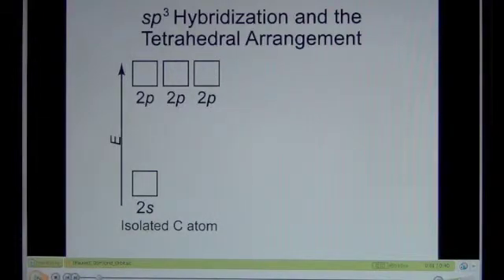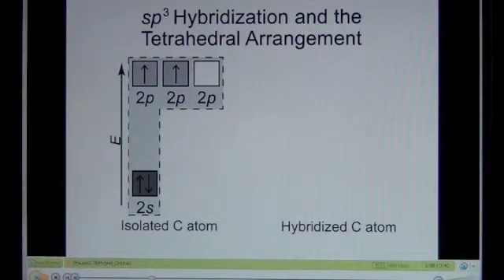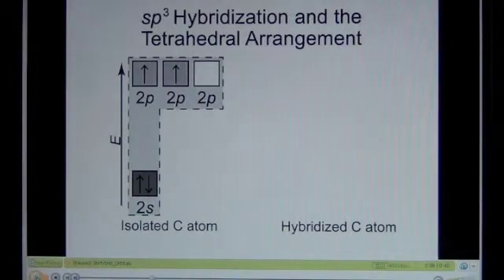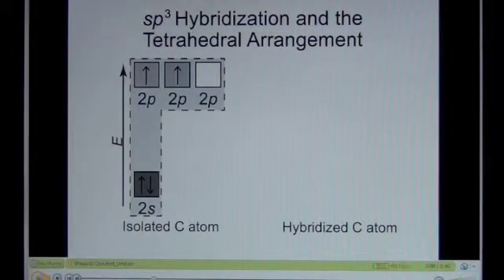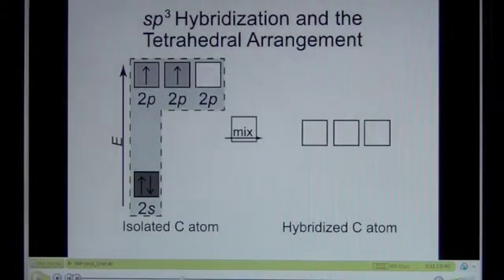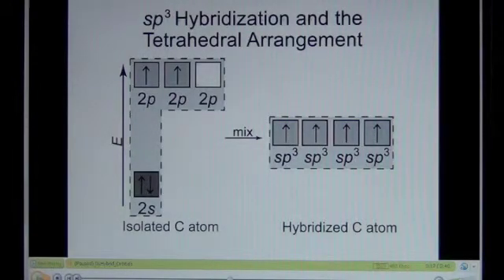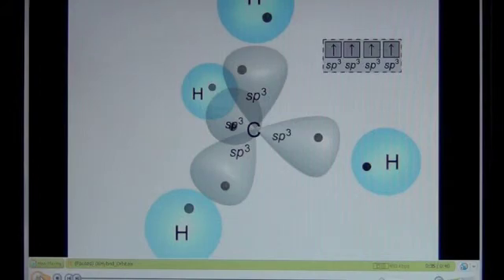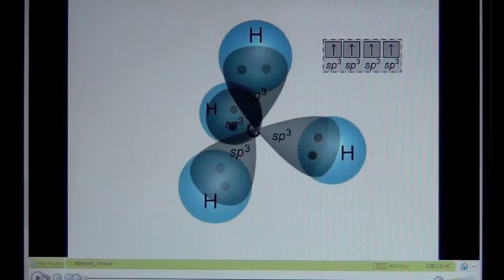Methane hybridization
Describing the hybridization in the bonding of methane.